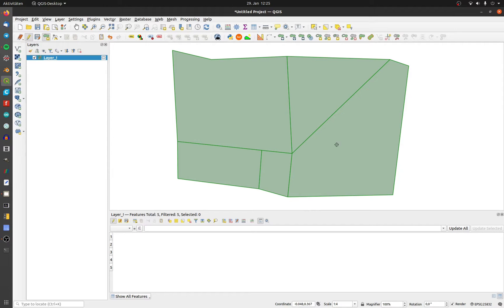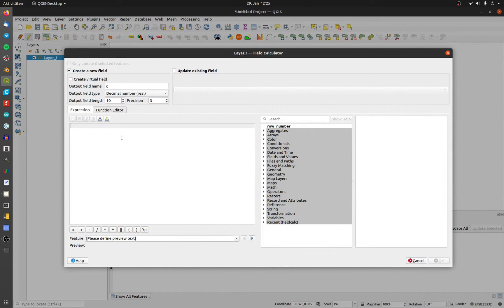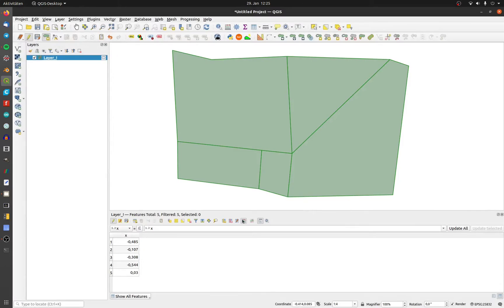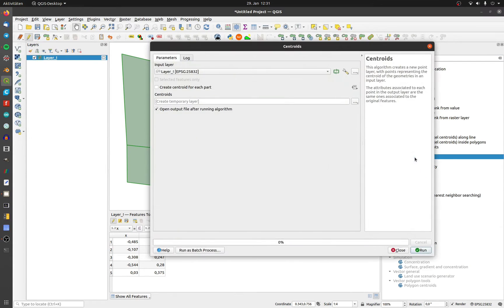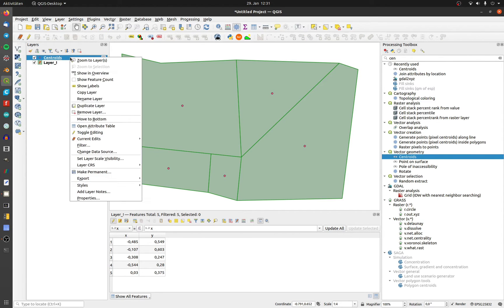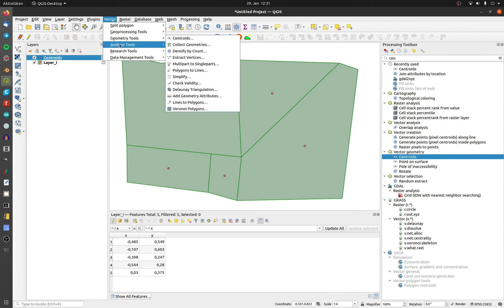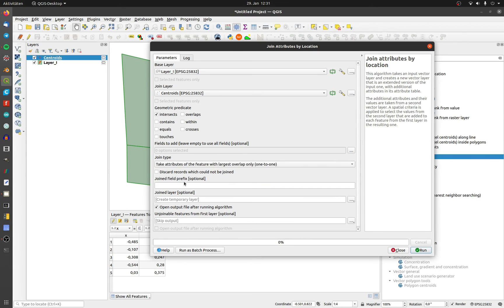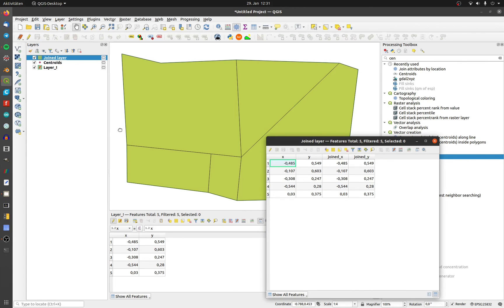#18 QGIS - How to add centroid coordinates to polygon features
This is an easy way to add centroid coordinates to your polygon features.
00:03 the short way
00:25 the long way